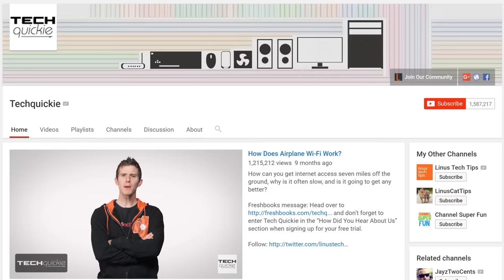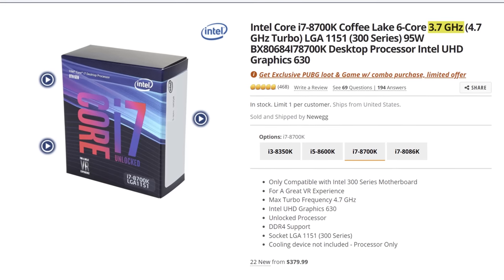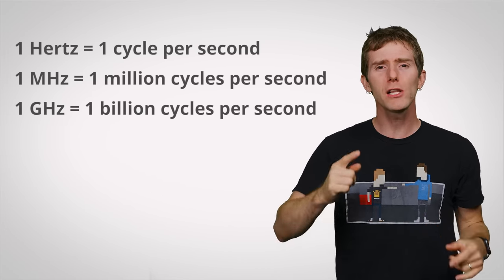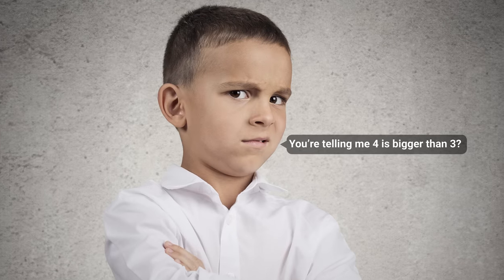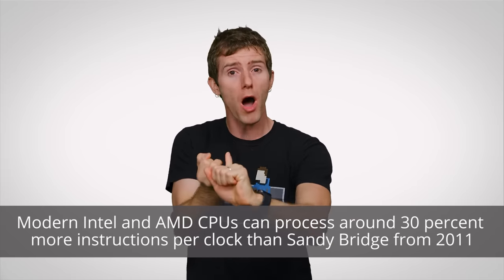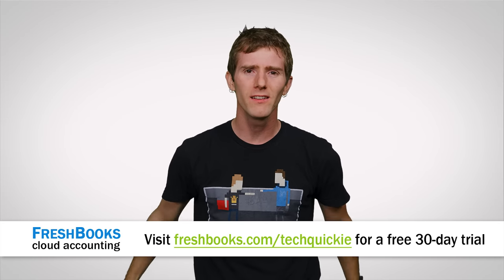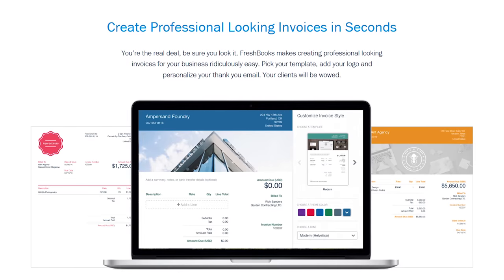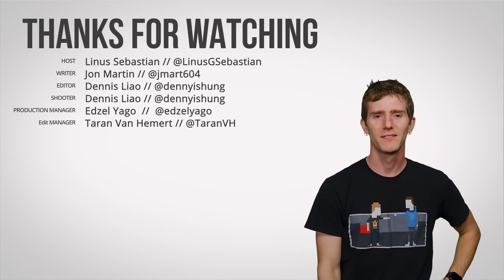Does CPU Clock Speed Actually Matter?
Advertised clock speeds for CPUs usually don't matter that much - but why?